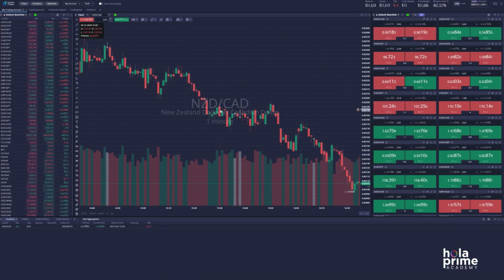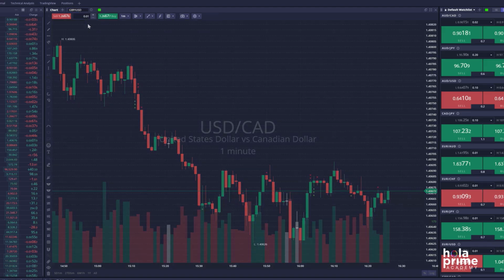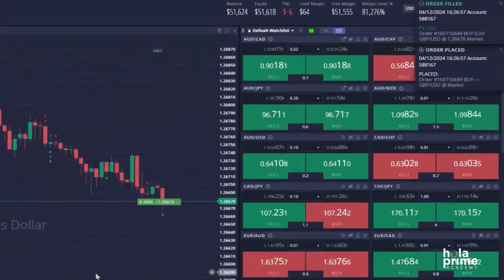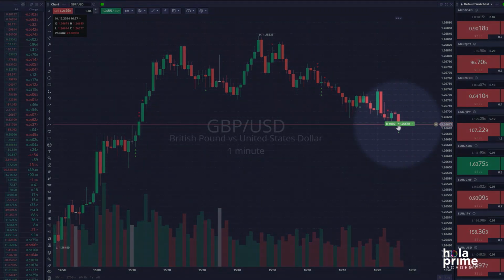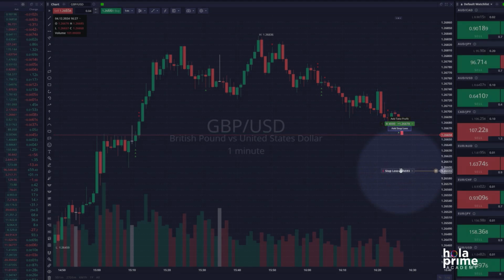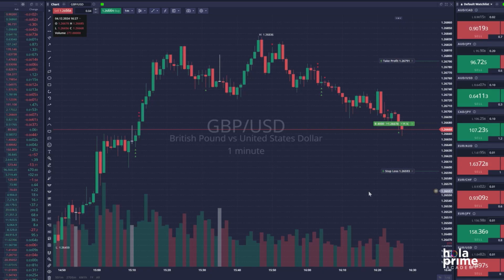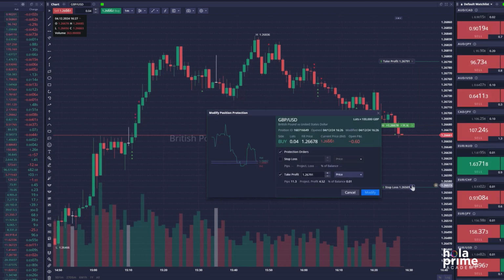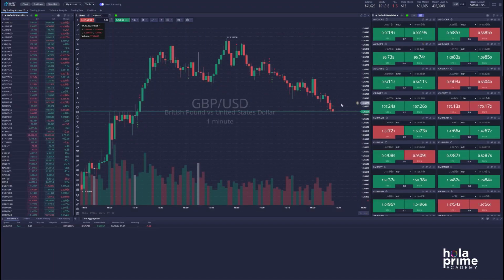How to Set & Modify Stop Loss & Take Profit on DxTrade – Easy Tutorial! | Hola Prime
In this video, we'll show you how to easily set and modify stop loss and take profit directly from the charts on DxTrade.

What You'll Learn:
✔️ How to open a chart and place an order
✔️ Setting stop loss & take profit with a simple drag-and-drop
✔️ Modifying or removing stop loss & take profit
✔️ How one-click trading affects your trades

Master your risk management and take control of your trades like a pro!